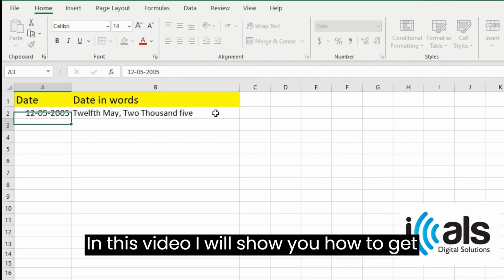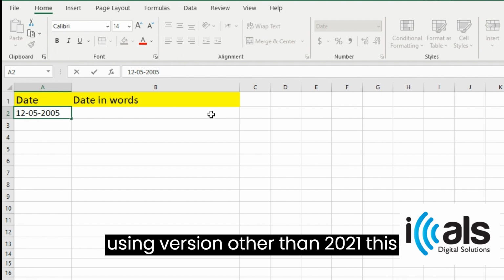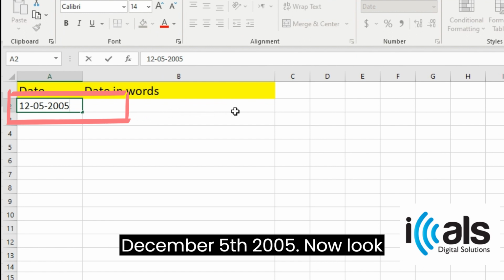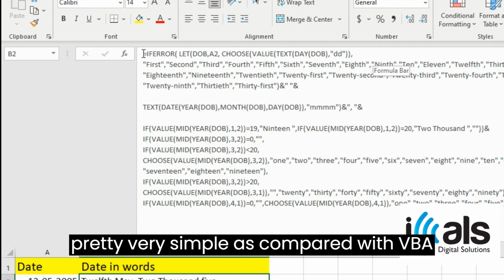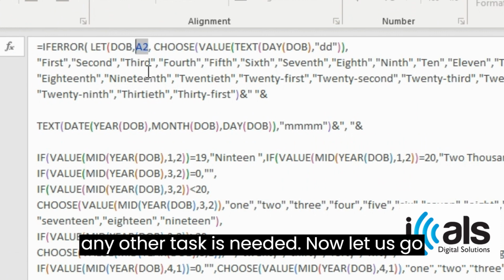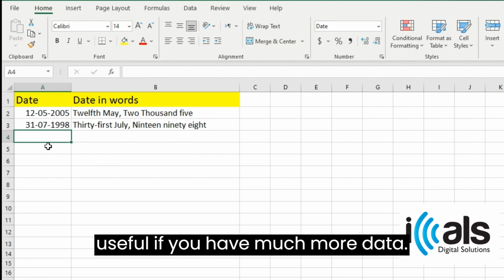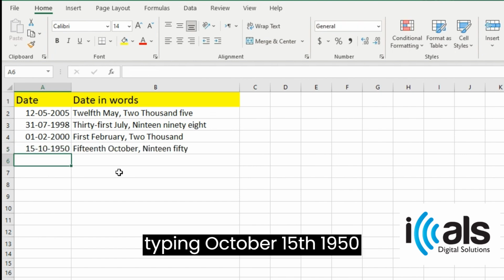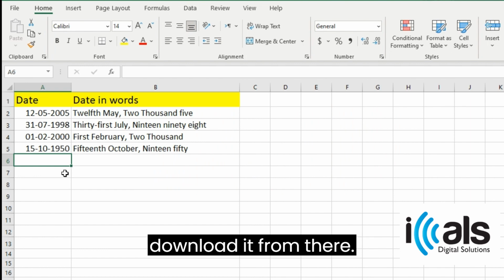Convert date of birth into Words in Microsoft Excel 2021 using only formula without VBA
In this video I will show you how to get date of birth into words in Microsoft Excel version 2021. Here I have used only excel's built-in function. No any VBA code is used.
So it will be a much useful for you.

I am going to type December 5th 2005.

The formula is a bit longer but it's pretty very simple as compared with VBA code.

All you have to do is to copy this entire formula and paste it in your work file.

Please note to replace the cell address. That's A2 in my file.
All you have to do is to copy and paste this formula.

I have given this formula in first comment.

I have given a downloadable link of this work file here. You can download it from there: